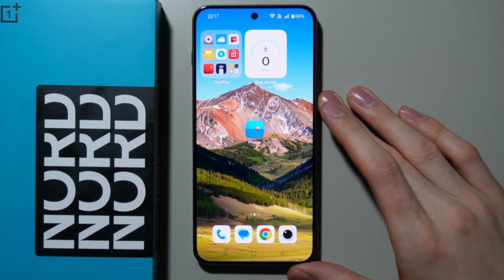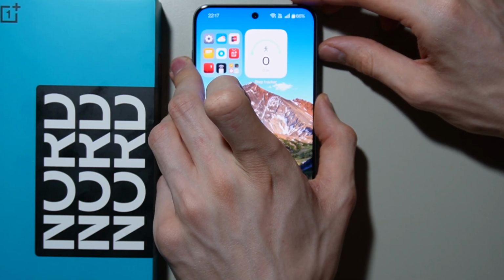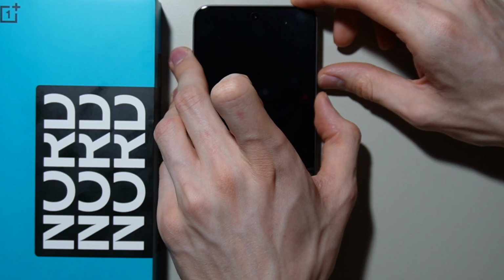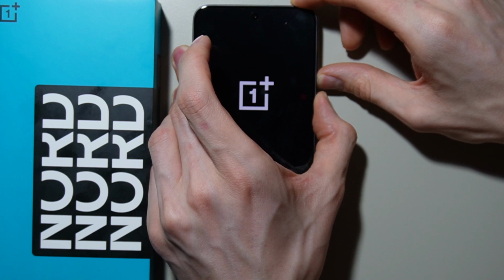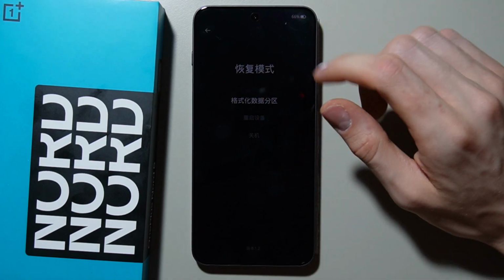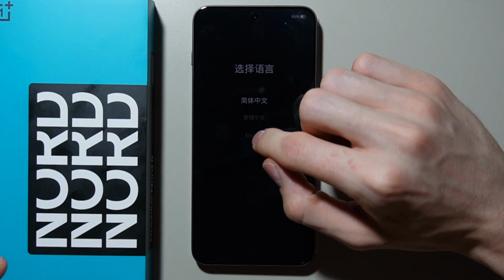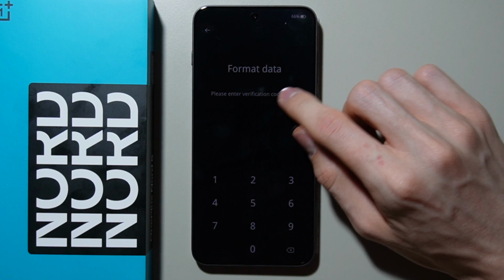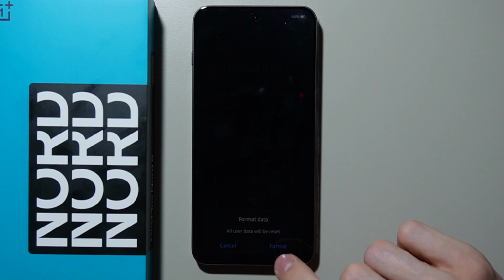OnePlus Nord 5: How to Perform Factory Reset via Recovery Mode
In this video, I’m showing how to perform a factory reset on the OnePlus Nord 5 via recovery mode. Recovery mode is a hidden interface that allows you to reset your device to its original factory state if you're troubleshooting major issues or preparing to sell your phone. I’ll explain how recovery mode works on the OnePlus Nord 5, what resetting via recovery mode entails, and when it’s appropriate to use this method. Watch to learn about using recovery mode to factory reset the OnePlus Nord 5.